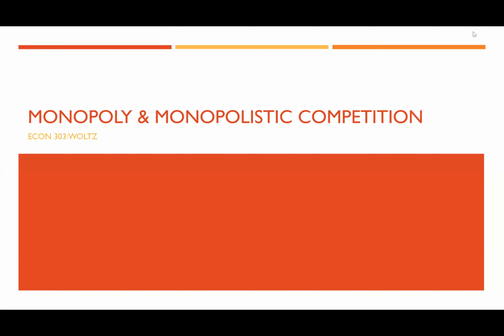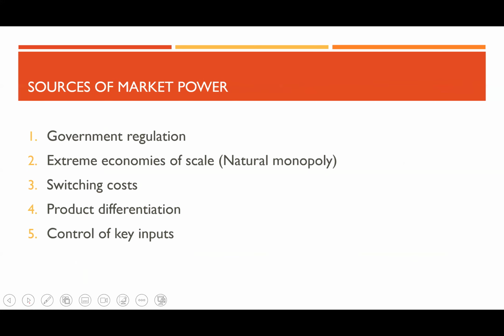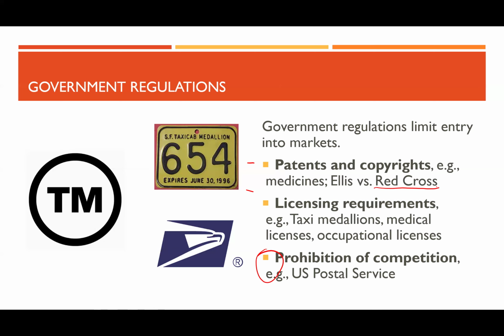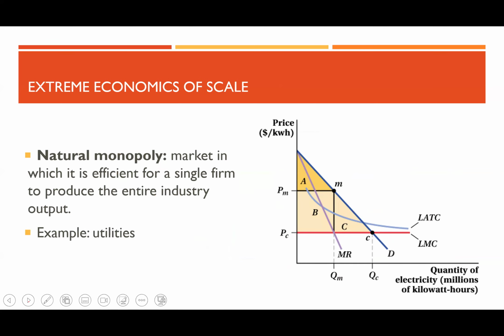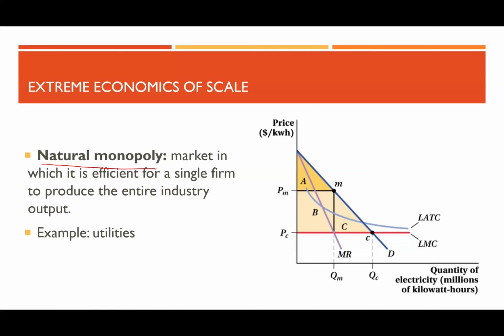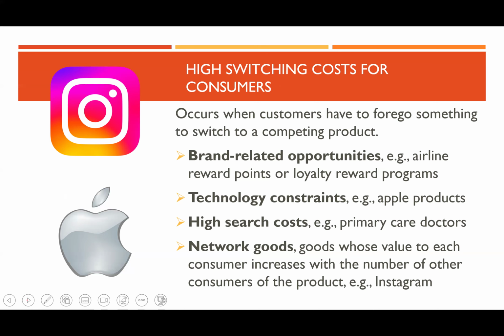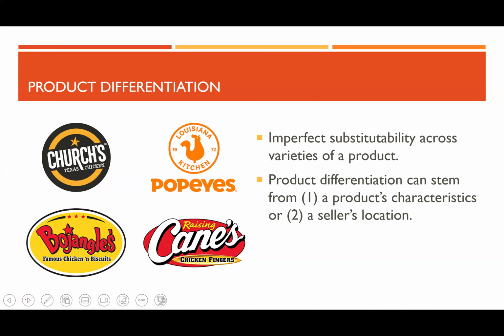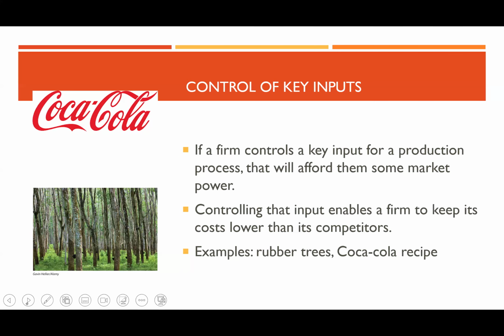Market Power GLS Ch 9 | ECON 303 | CSUSM